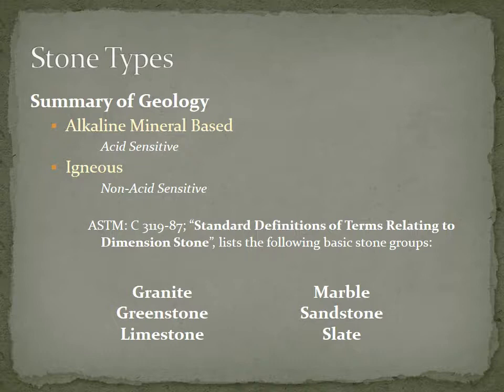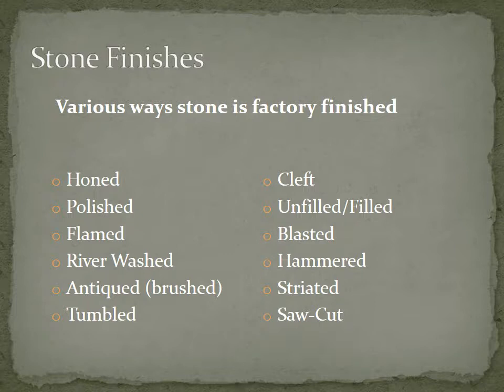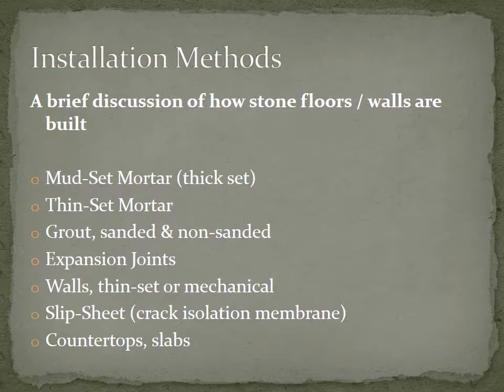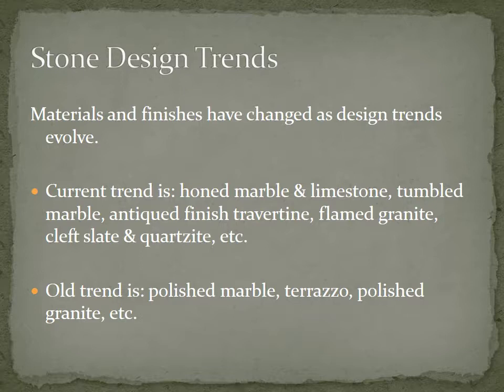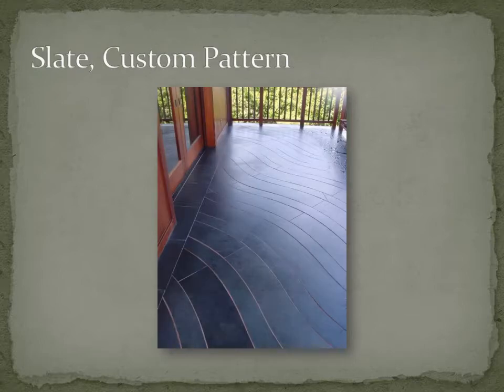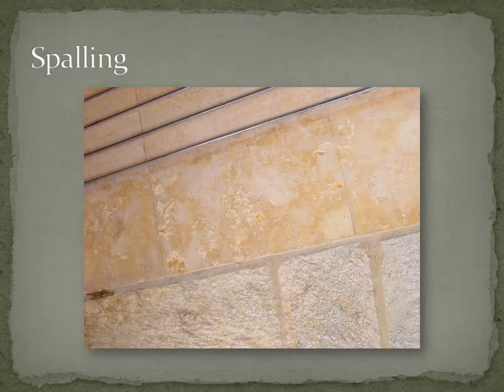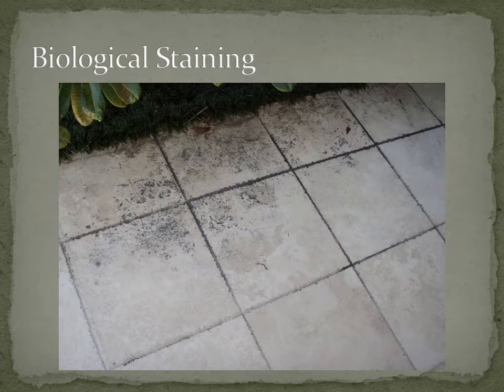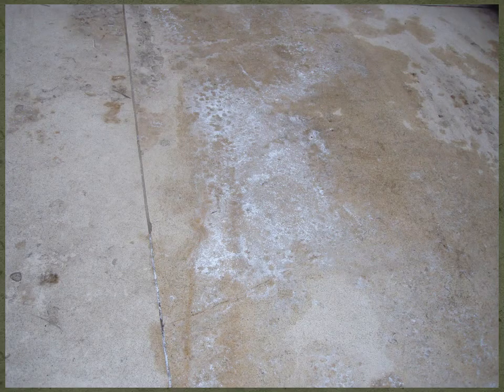Introduction to Architectural Stone Seminar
This is part one of a seminar which Mike Marsoun of Outer Island Stone Care taught in 2007 at the Stone & Tile School in Raleigh, NC. The class took place over the course of three days.

The complete class included various topics designed to train attendees in the art of stone restoration. Other chapters covered: Stone Cleaning, Impregnating and Sealing, Restoration Cleaning, Grinding & Honing, Marble Floor Polishing, Ceramic Tile, Marble Walls & Countertops, Bids and Proposals.

The last two chapters were attended by the great Maruzio Bertolli who gave his colourful comments and insights along with Mike. The total seminar contained literally hundreds of slides and descriptive photos and is to date the most through presentation in the industry. The photos in the seminar were taken over the course of several years at job sites on Maui and Kona.

This introductory chapter is posted as a service to Outer Island Stone Care clients to help with education (as Maurizio always said "education before any sale") to make informed choices in regards to stone restoration, and to avoid costly mistakes.

Topics covered in this chapter are: stone types, finishes, installation methods, usual problems and causes, and restoration solutions. There are approximately 70 slides, so grab a coffee and get comfortable. I guarantee you will learn something.

This seminar presentation is copyrighted material and distribution is prohibited.

Outer Island Stone Care offers complete stone restoration and decorative concrete services on Maui, Kona, & Kauai. We have 25+ years of full time stone restoration experience.